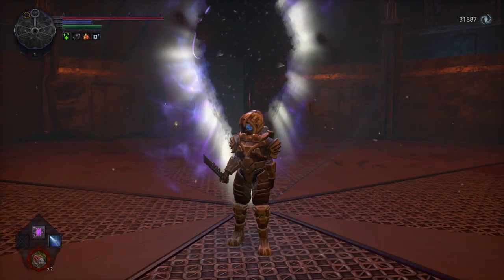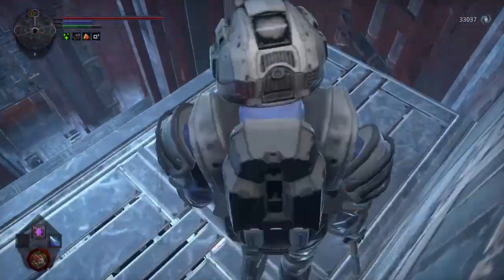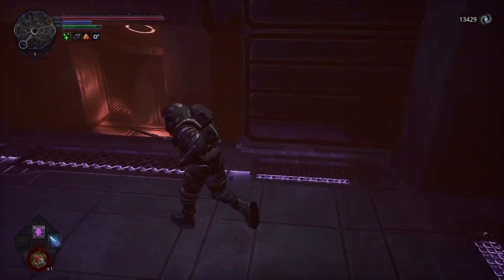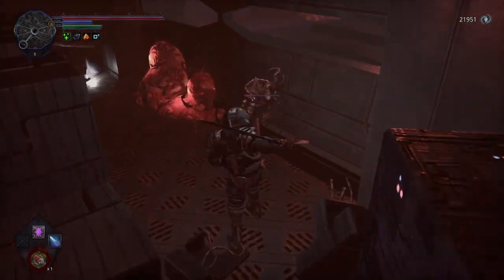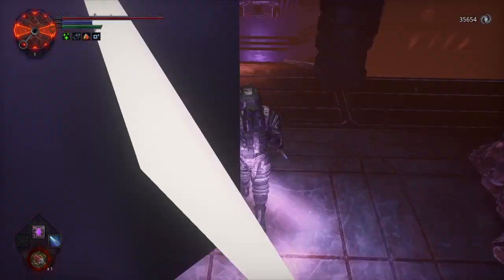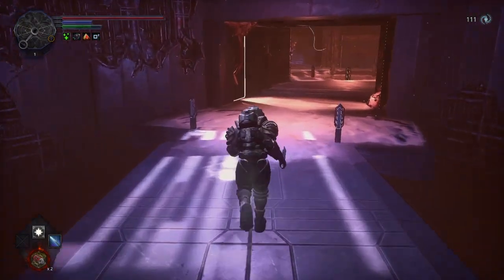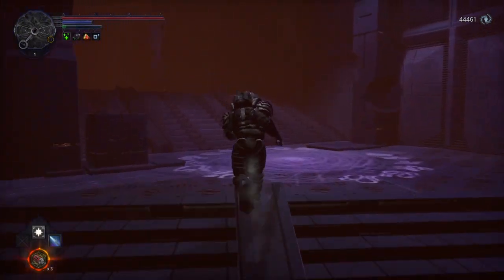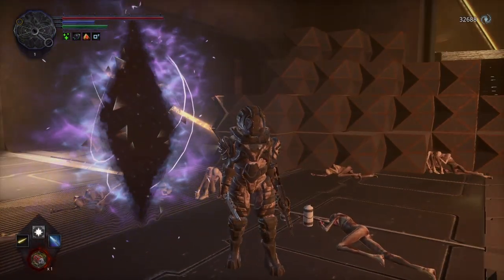Hellpoint platinum trophy guide part 6 - nervous wiring/port issoudun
we backtrack to arcology underside to grab the nervous wiring for the architect quest then head into port issoudun to fight the next god